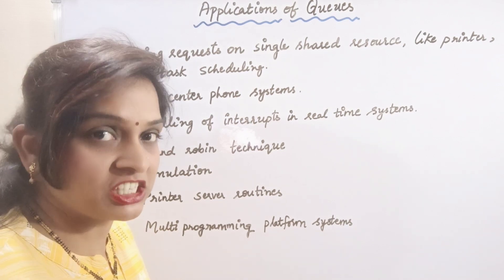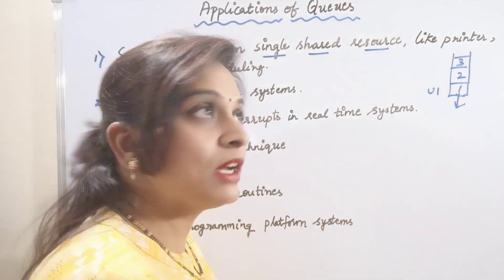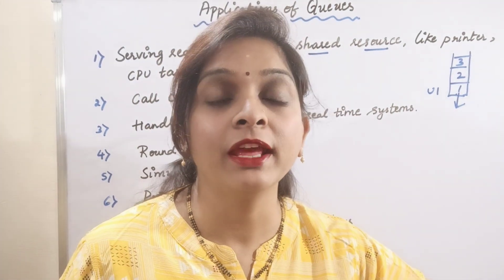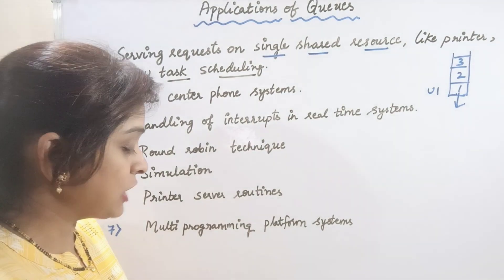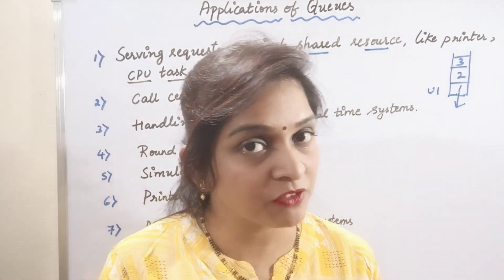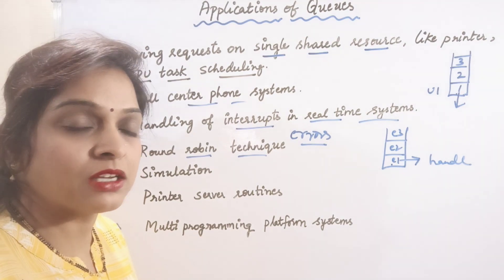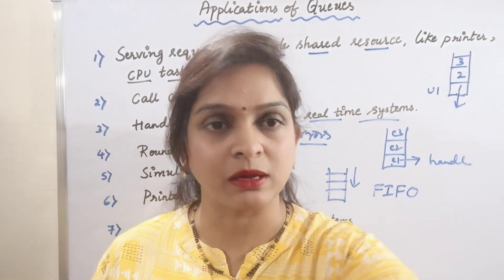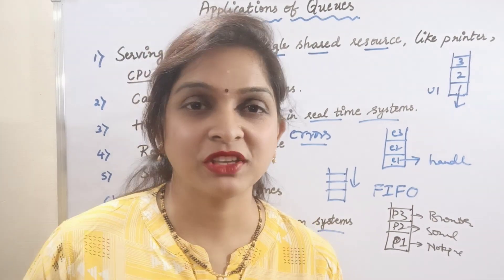DSC-33- Applications of Queue data structure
In this video i have discussed about applications of Queue data structure in detail.